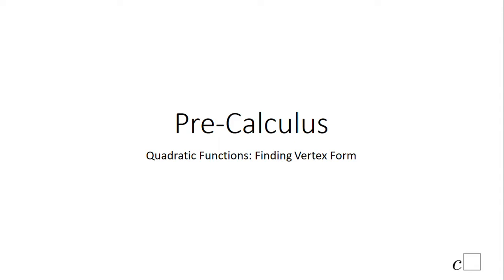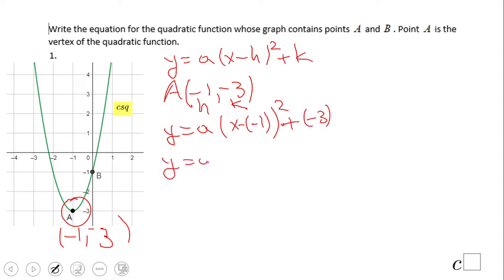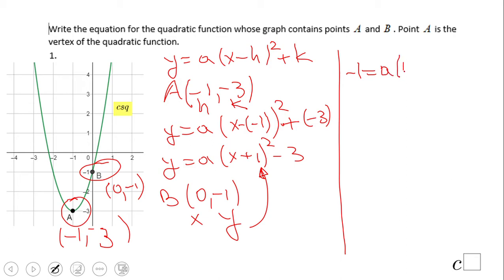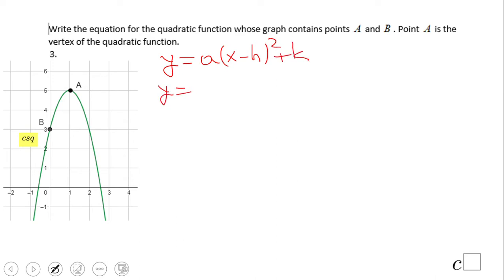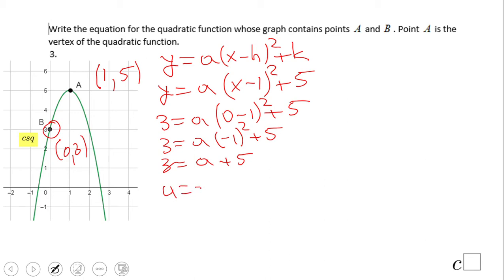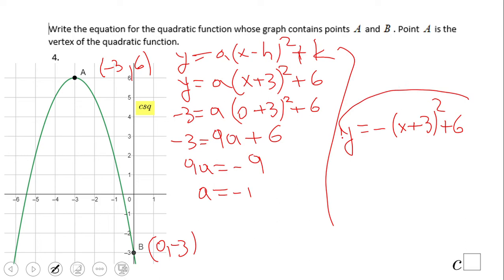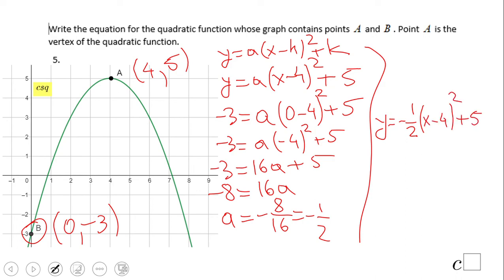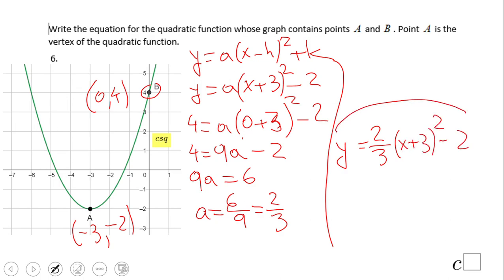Quadratic Functions:Finding the Vertex Form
This clip covers example of finding equations of quadratics in vertex form when the vertex and a point is given.
There is one more case in which three point are given. See the link below if you need that case: